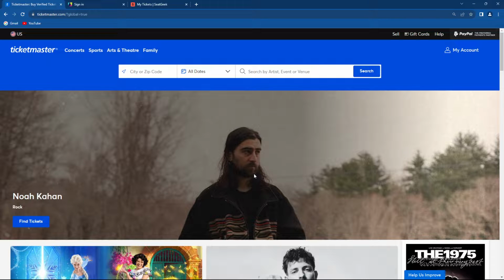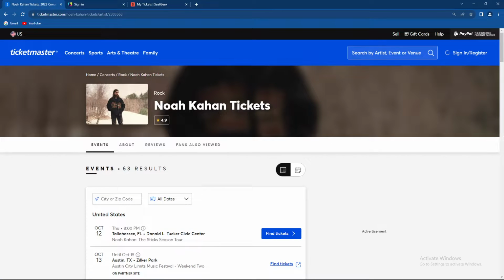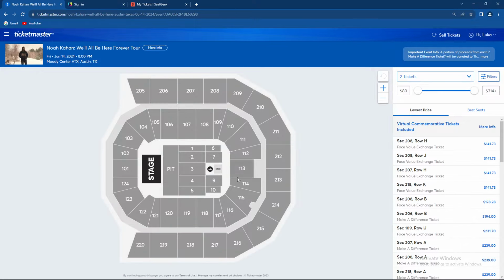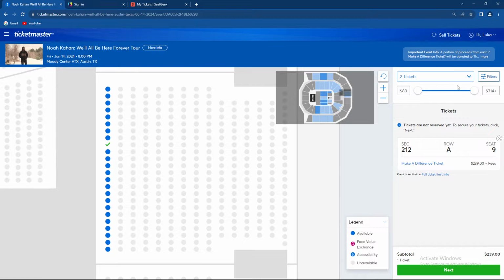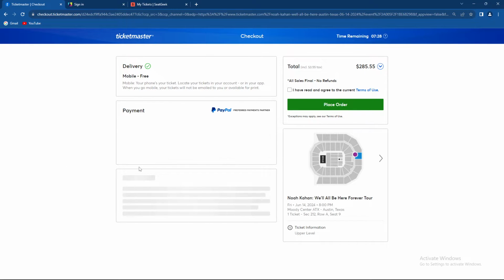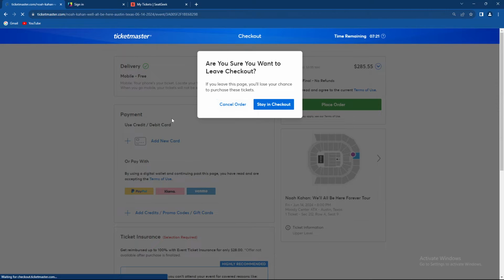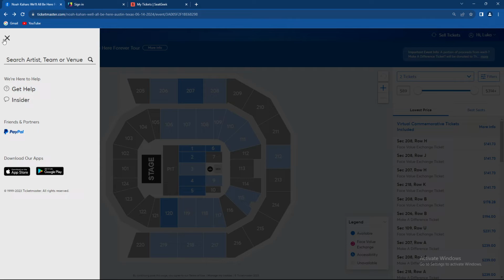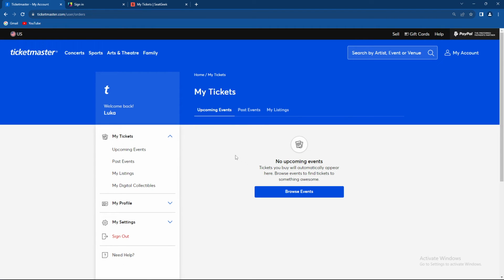How To Cancel Ticket On Ticketmaster (Quick Tutorial)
Today we talk about How To Cancel Ticket On Ticketmaster, so stay until the end of the video to see the full explanation.